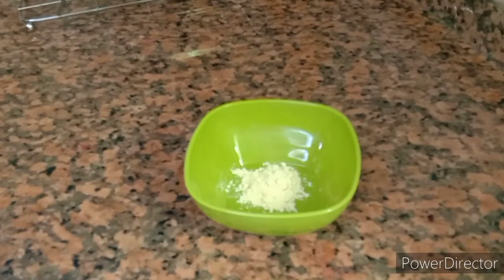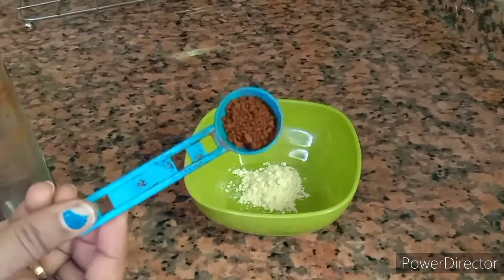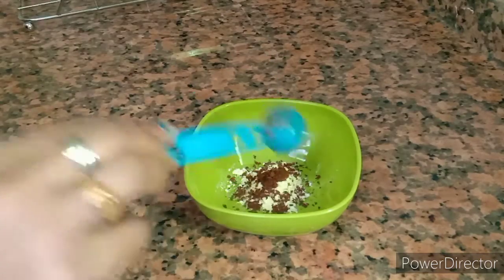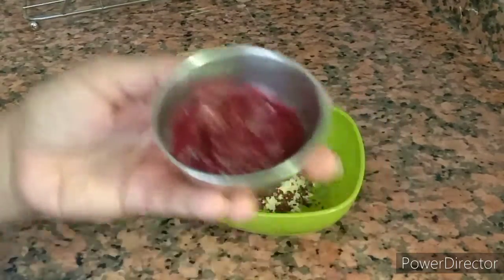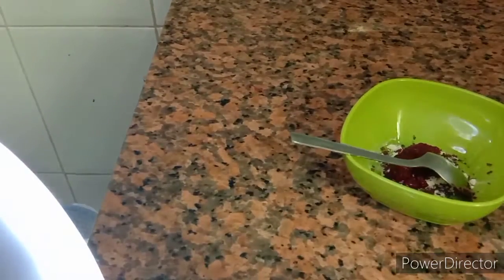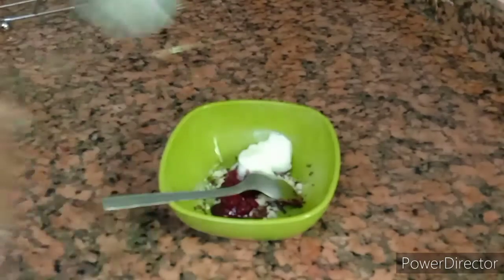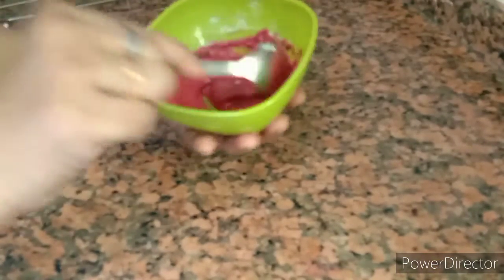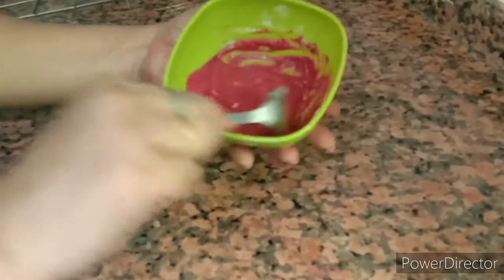skin whitening pack💯💯brightening